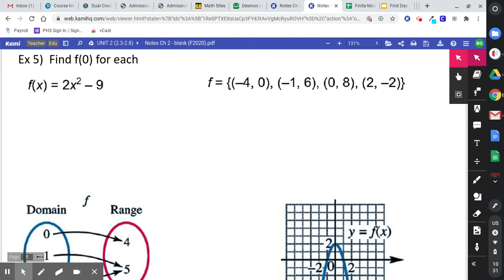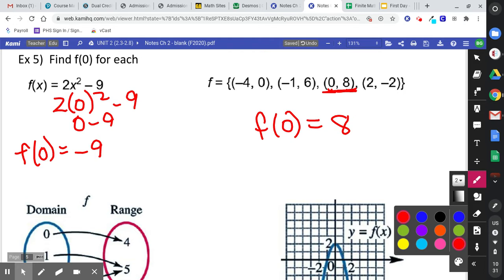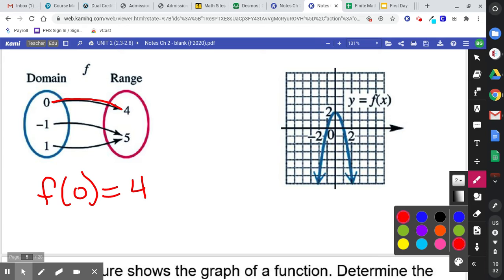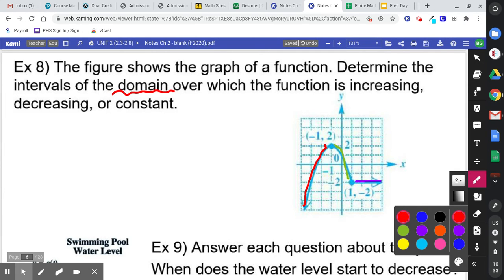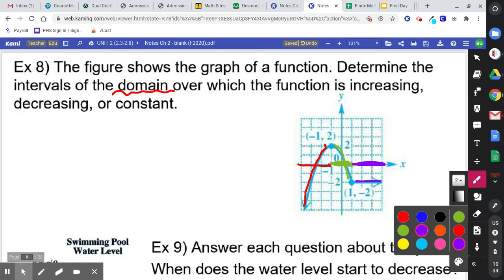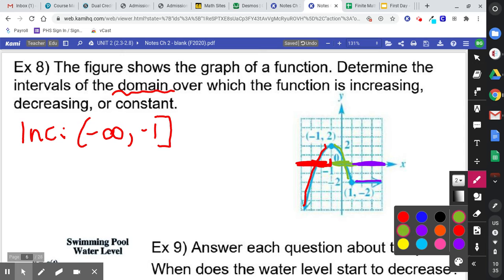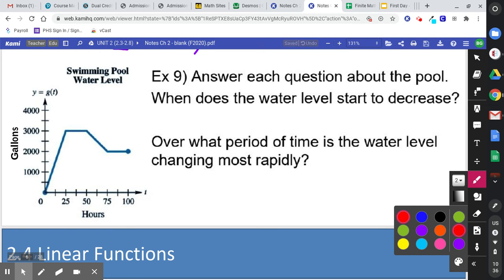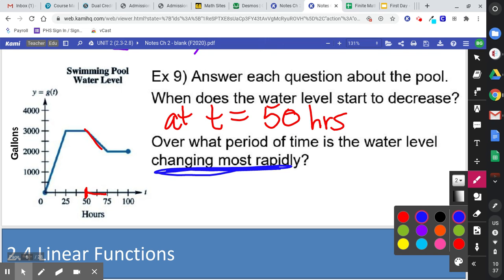CA 2.3 part3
College Algebra Notes: 2.3 Functions (3 of 3)